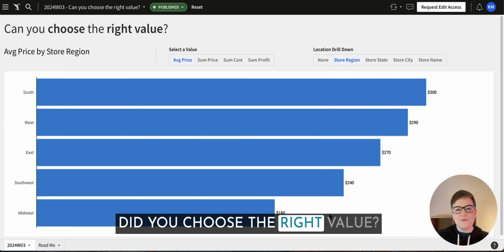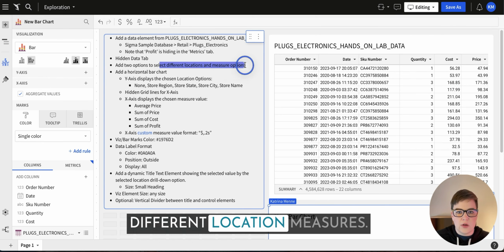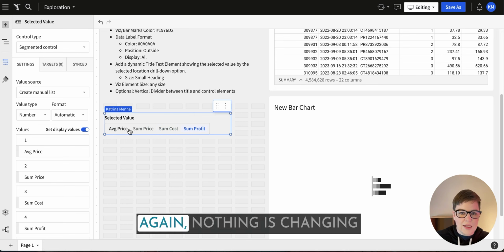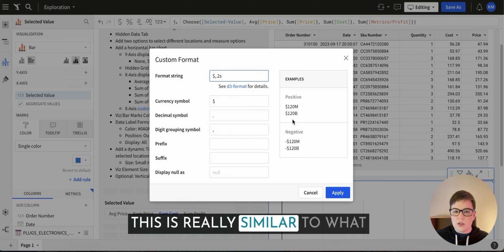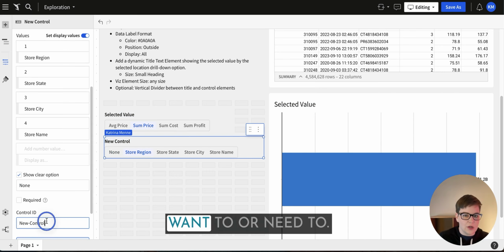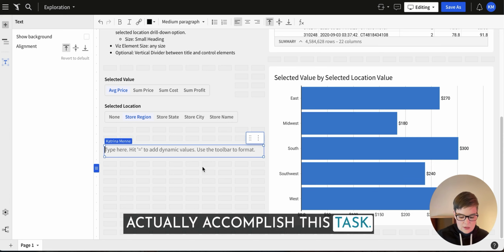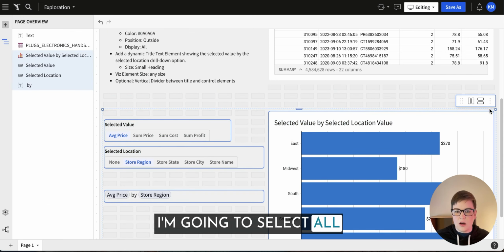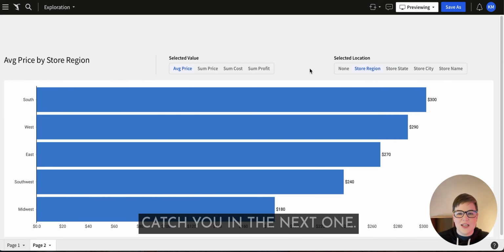WOW2024 W3 Sigma Computing Solution Video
Video Solution for Workout Wednesday 2024 Week 3 | Sigma: Can you choose the right value?

Step 1: Add a new Table Element -1:30
Step 2: Create a child visualization or bar chart - 2:15
Step 3: Build the dynamic measure options - 3:18
Step 4: Build the dynamic measure calculation - 5:10
Step 5: Some formatting steps - 7:00
Step 6: Build the dynamic location options - 8:20
Step 7: Build the dynamic location calculation - 10:10
Step 8: Build the dynamic text title - 11:47
Step 9: Final Formatting and Design - 14:35